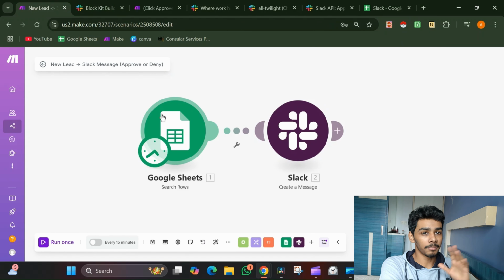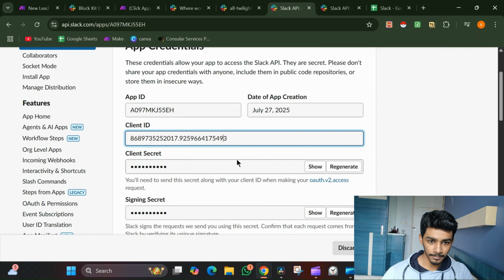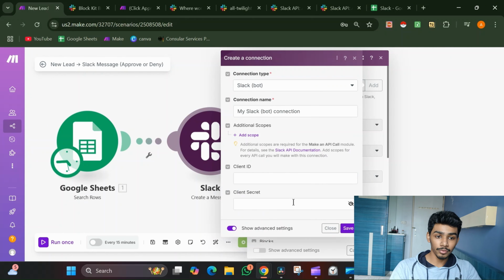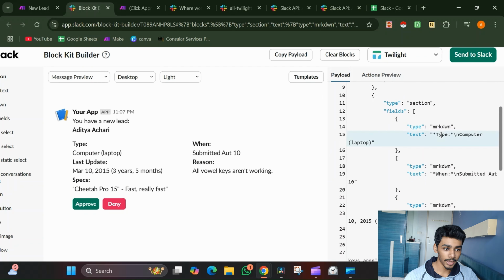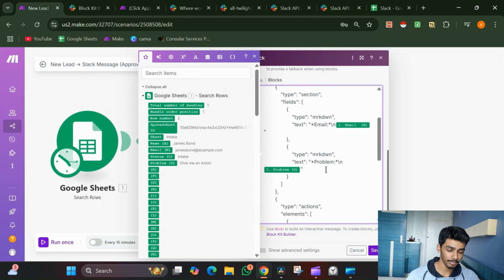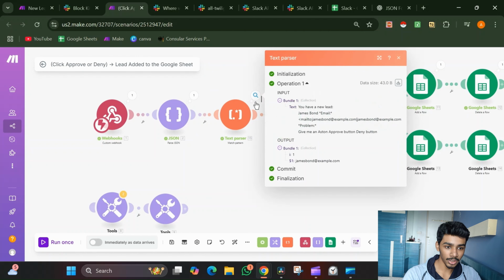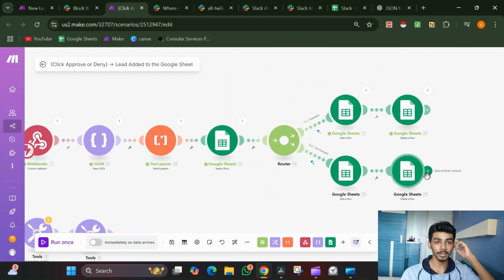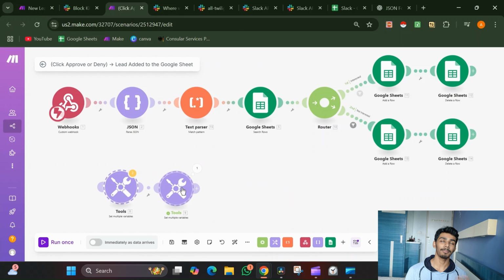Watch Me Build a Lead Approval System in Slack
In this video, I’ll show you how to create a bot using Slack's (Block Kit Builder) that sends you new leads with buttons to Approve or Deny them.

This is a simple yet powerful automation and as always you don't need any coding experience for this and you find the blueprint down here